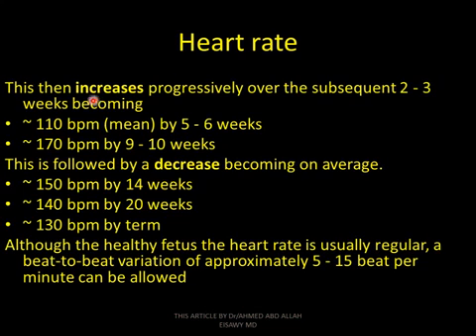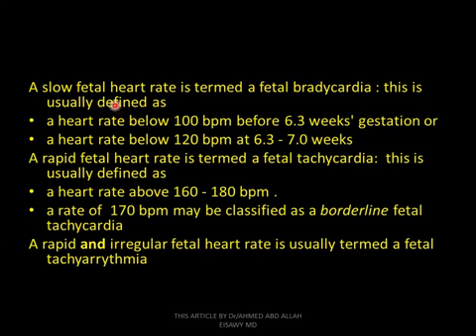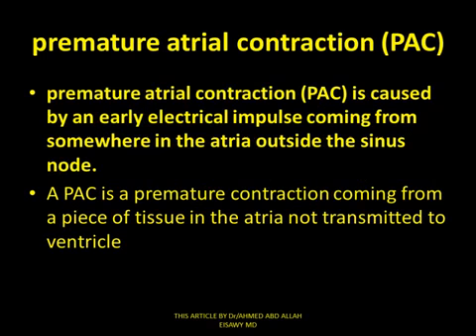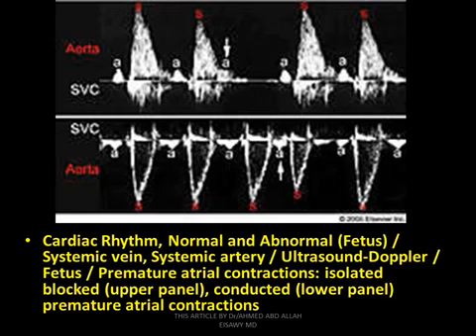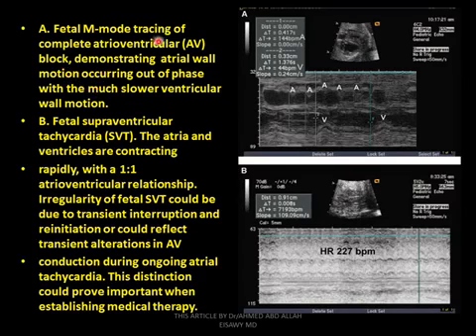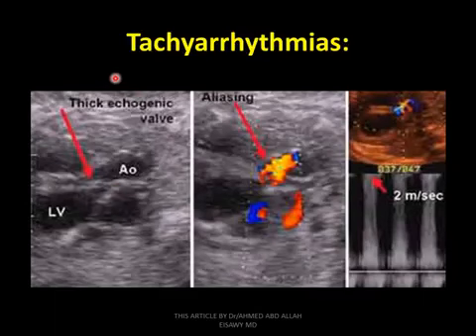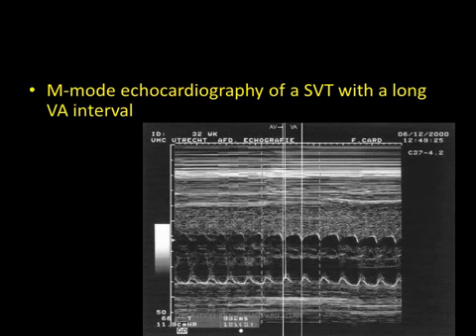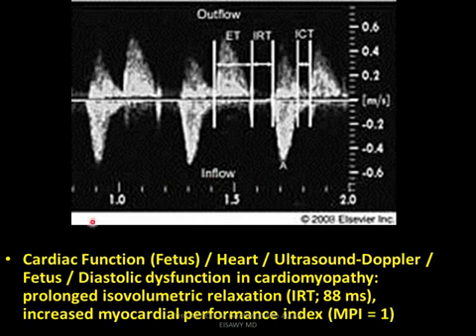5 FETAL CARDIOLOGY RHYTM Dr AHMED ESAWY